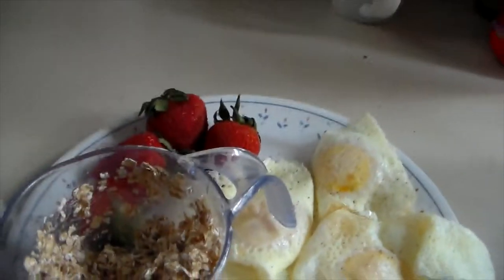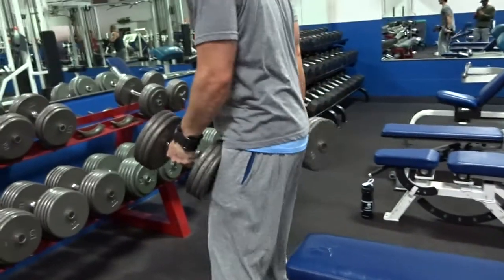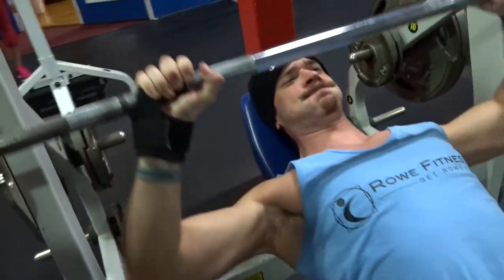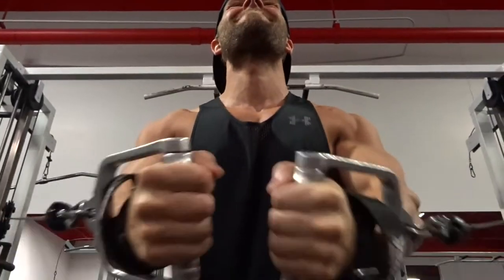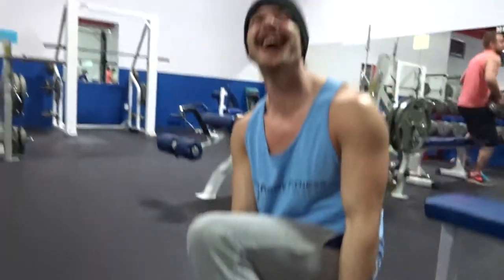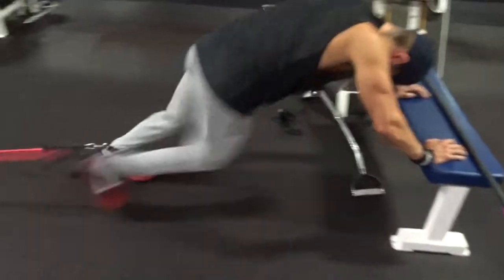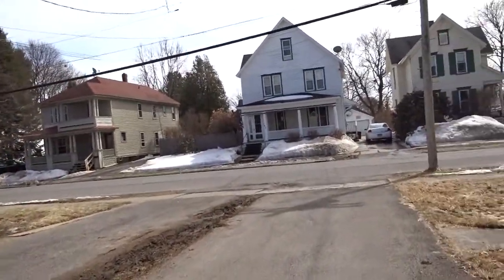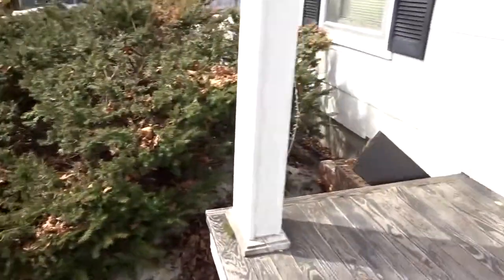Breakfast | Chest | Contest